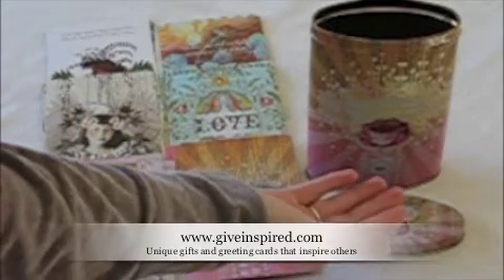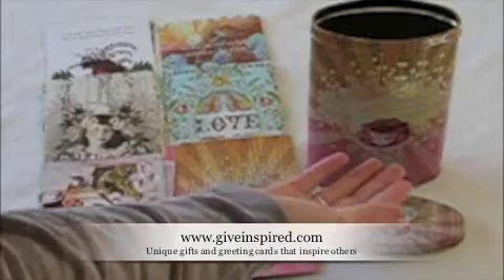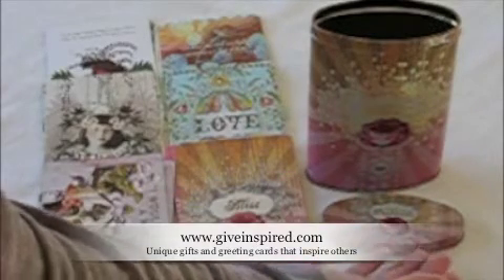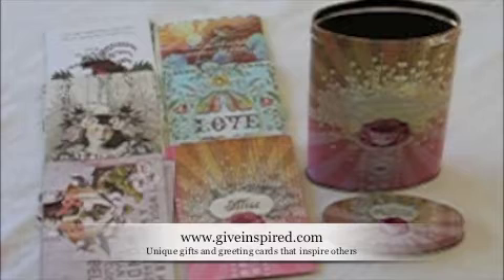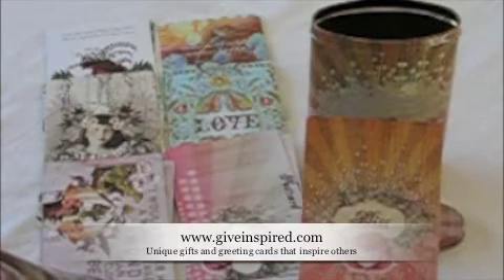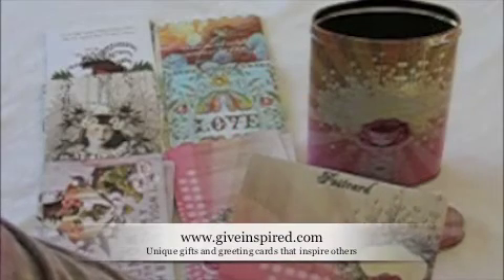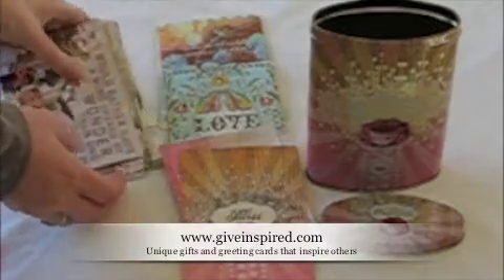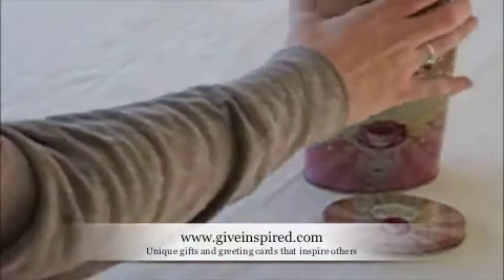PRODUCT TOUR: Inspirational Postcard Tin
Product tour of the Inspirational Postcard Tin by Papaya!. Inspire someone with this unique gift. 18 postcards are packaged in a beautifully-designed keepsake tin with gold foil accents. Tin can be reused to save loose change, store art and desk supplies, or present another gift.